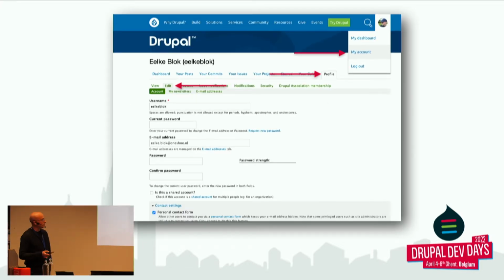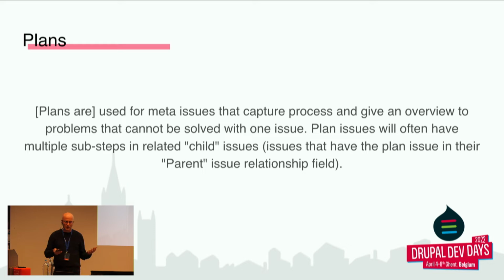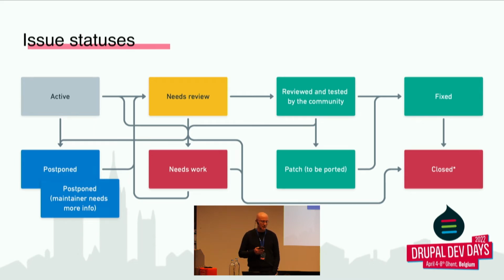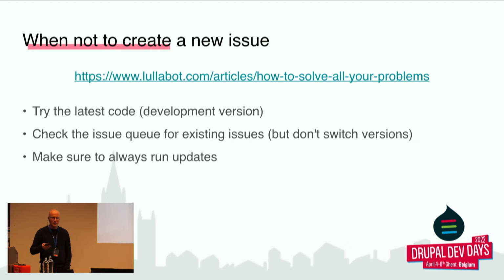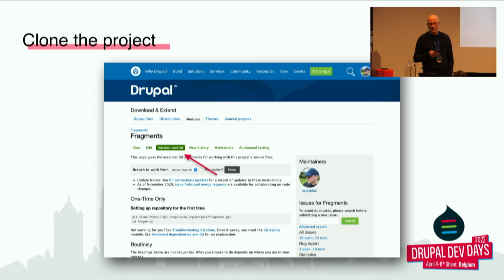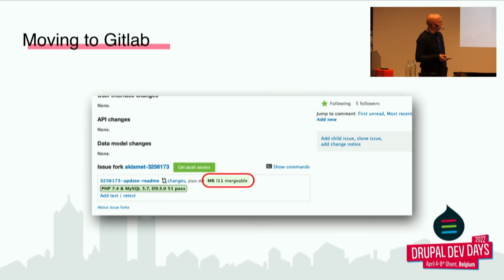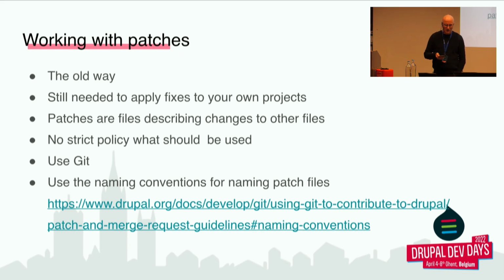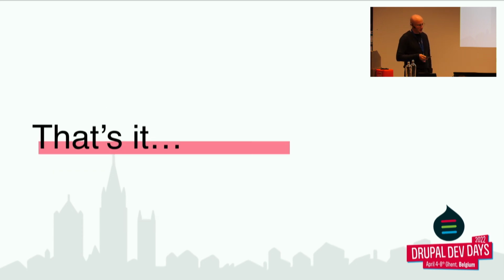Working in the Drupal issue queue - eelkeblok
Have you ever encountered an issue in Drupal or one of the many contributed projects? Do you know what to do next? When you would like to start contributing to the Drupal open source project, you will quickly run into the need to work in the Drupal issue queue. This talk aims to give you a soft landing in the issue queue. We will discuss:

    What are issues and what is the issue queue?
    Issue statuses and priorities
    Issue templates
    The old: Patches, patches, patches
    The new: Gitlab and merge requests

Now updated for a more in-depth look into the new(ish) merge request workflow. Welcome to the 21st century!